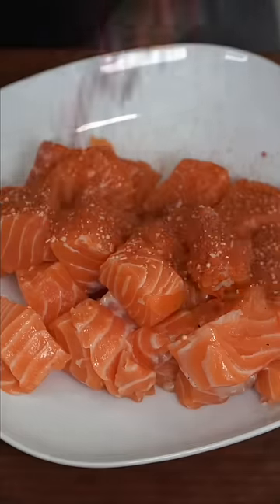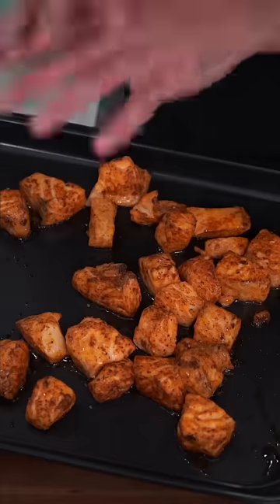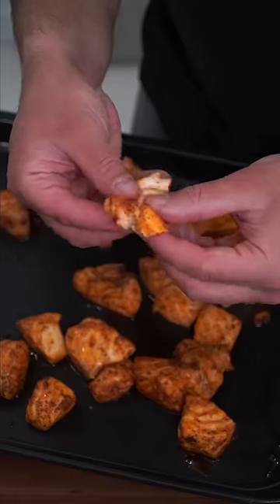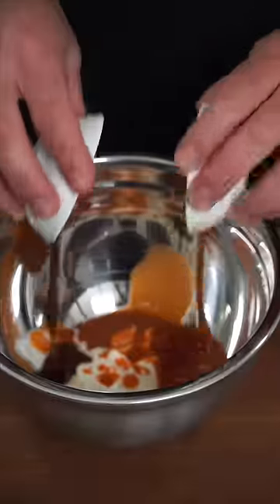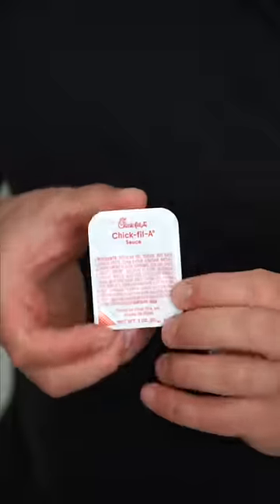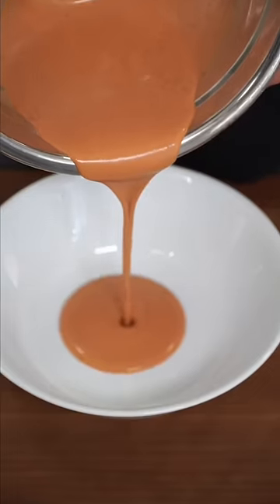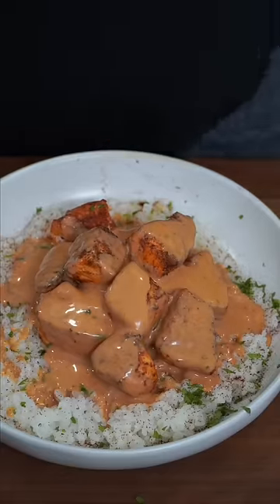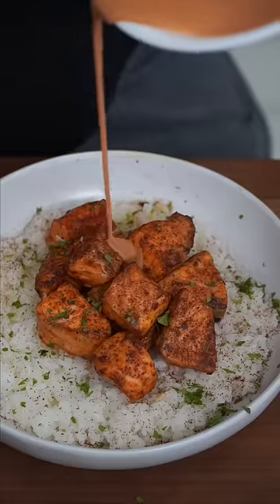Healthy Salmon & Rice | The Golden Balance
Healthy Salmon & Rice 😩

16oz Salmon
1.5 cups sushi rice
2 1/4 cup water
1 tsp salt

Seasonings for salmon:
1 tsp chipotle chili powder
1 tsp smoked paprika
1/2 tsp black pepper
1 tsp garlic powder

Set oven on a high broil, and heat up the sheet tray for 15 minutes
Cook the salmon 6-10 minutes about 6-8 inches away from the broiler

Sauce:

1/4 cup light mayo
2 Tbsp hot sauce
1 tbsp sriracha
1 Tbsp low sugar bbq
1/4 cup white vinegar
1/4 cup water
Same seasoning as the salmon

Finish with cilantro or parsley and thank me later